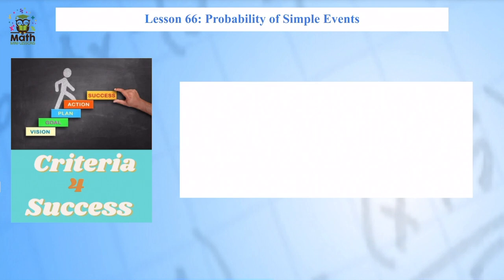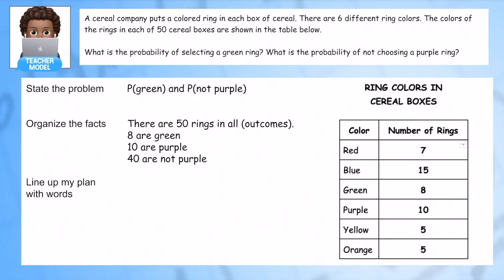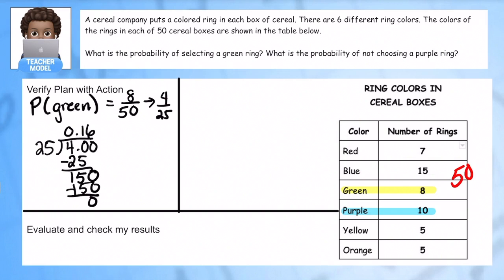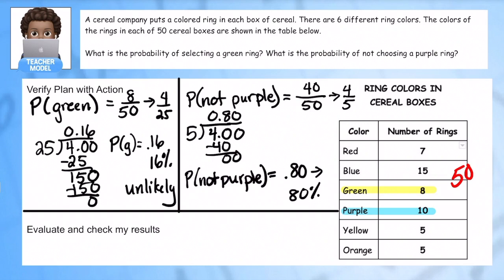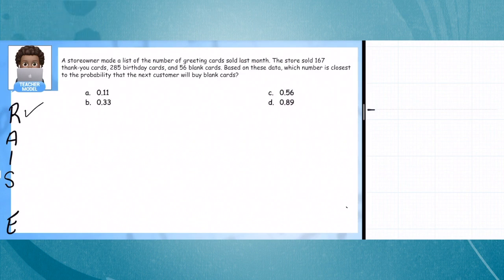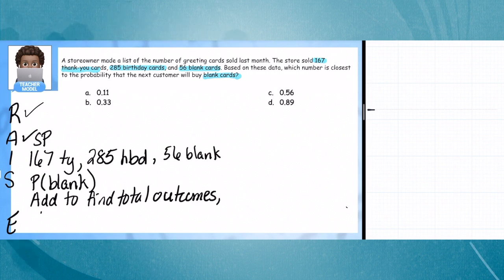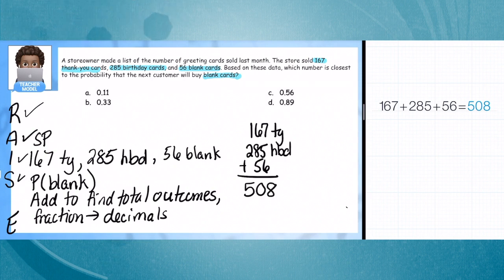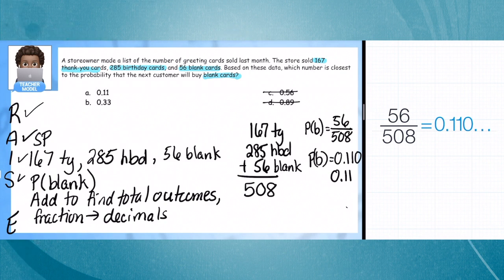How do we predict the probability of a simple event?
7th Grade, Lesson 66: Probability of Simple Events

You CAN calculate the probability of a single event.

1. Express probability of an event as a fraction desired outcome/every possible outcome
2. Fluency when converting fractions, decimals and percentages
3. Express probability of an event using language or a numerical expression